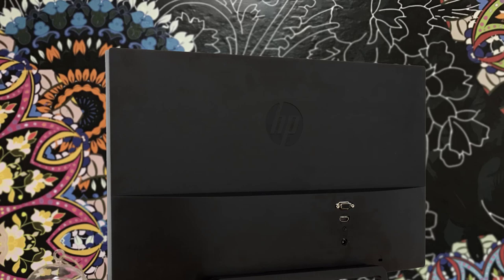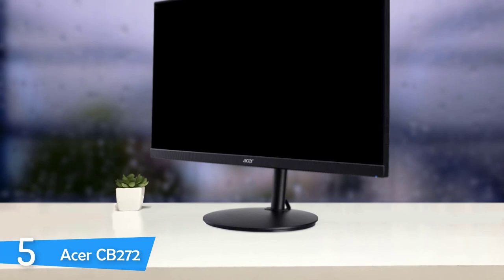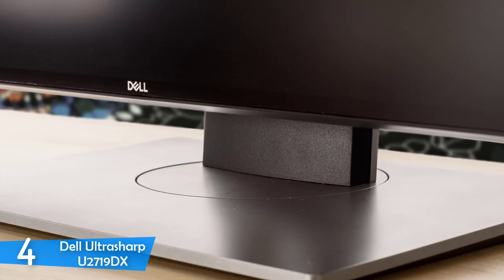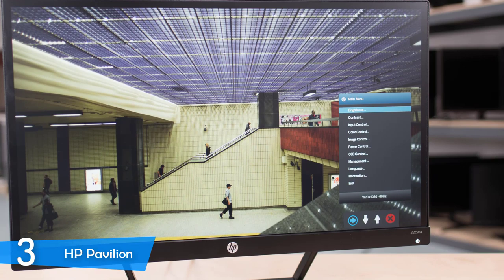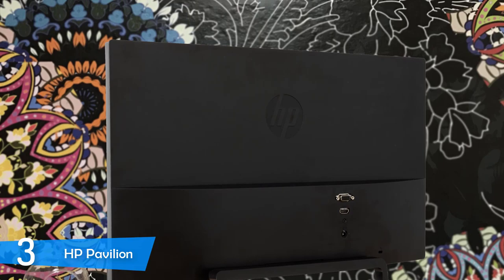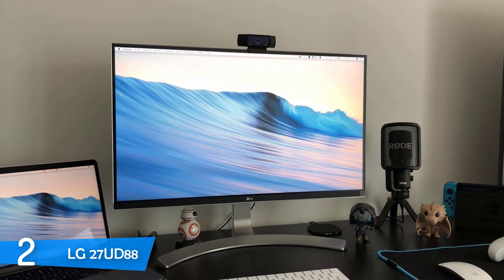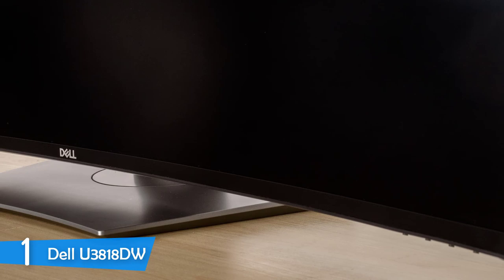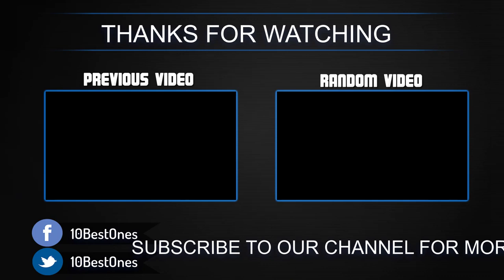Best Monitors For Mac [Top 5 External Monitors For Macbook, iMac & iPad]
► Links to the mac monitors we listed in this video:

► 5. Acer CB272
► 4. Dell Ultrasharp U2719DX
► 3. HP Pavilion 27xw
► 2. LG 27UD88
► 1. Dell U3818DW
►UK Links◄
► 5. Acer CB272 - N/A
► 2. LG 27UD88
► 1. Dell U3818DW
►GER & EU Links◄
► 5. Acer CB272
► 2. LG 27UD88
► 1. Dell U3818DW

Today, we reviewed the 5 best mac monitors in the market for this year. We tested them with iPad, Macbook Pro, Macbook Air & iMac, and they seem to work great with all of them. We ranked them based on their price, quality, durability and more.

10BestOnes is a participant in the Amazon Services LLC Associates Program, an affiliate advertising program designed to provide a means for sites to earn advertising fees by advertising and linking to Amazon.com. As an Amazon Associate I earn from qualifying purchases.